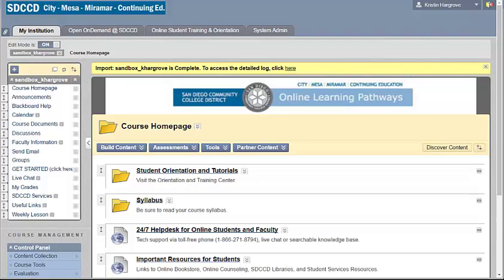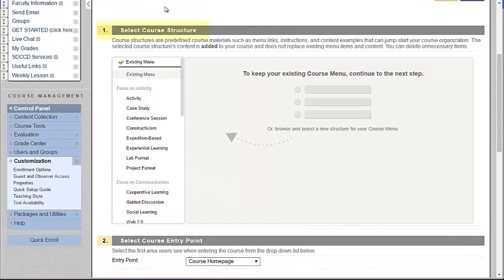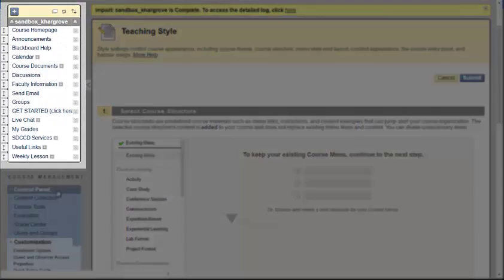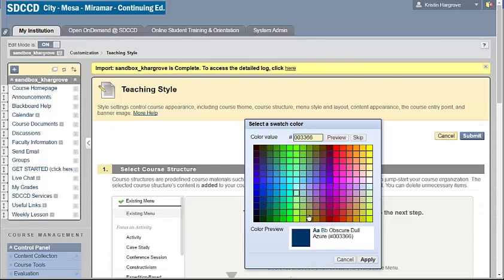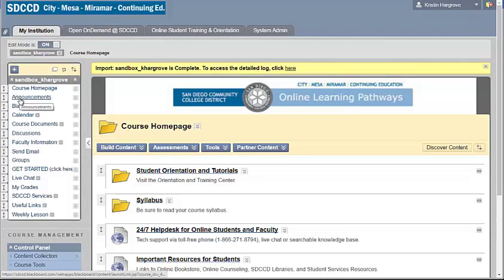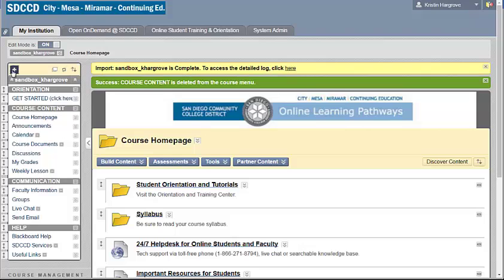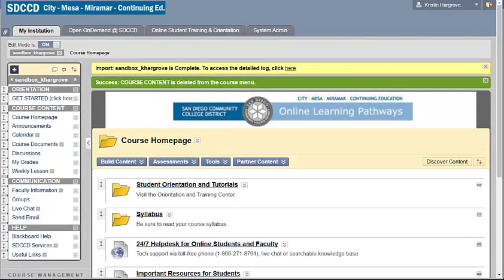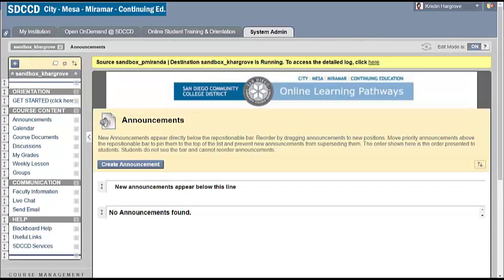Blackboard Menu: Adding Function and Flair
Organize your Blackboard Menu so that students can more quickly navigate through the course, plus, jazz up your course entry point.